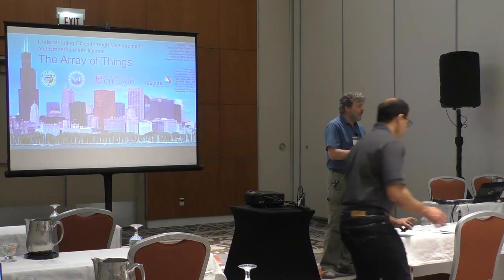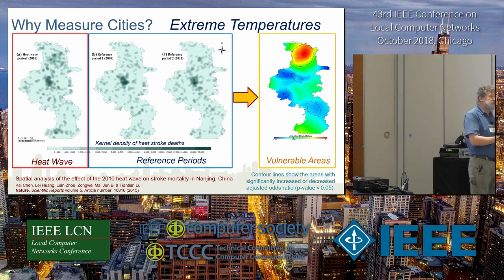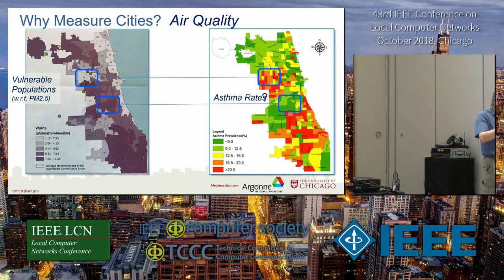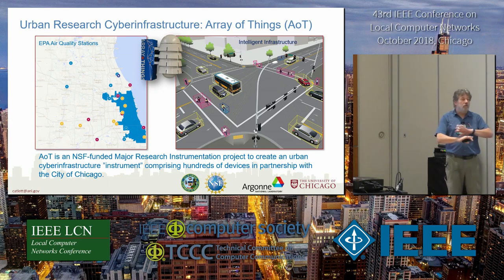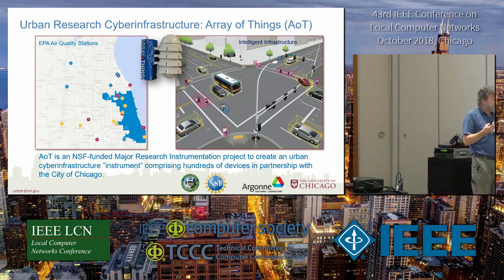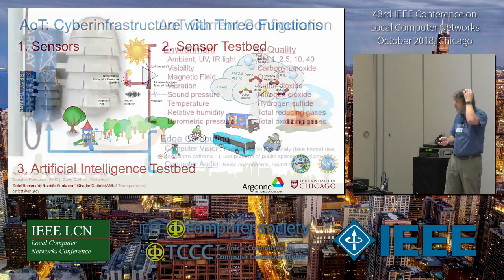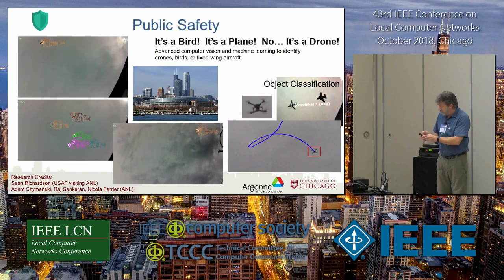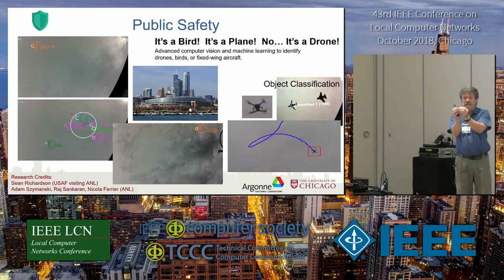IEEE LCN 2018 Oct 01 - 09.00h SenseApp Workshop Keynote Charlie Catlett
This is the presentation capture of the SenseApp workshop keynote (The 13th IEEE International Workshop on Practical Issues In Building Sensor Network Applications)
- entitled Understand Cities Through Measurement and Embedded Intelligence
- presented by Charlie Catlett (Argonne National Laboratory and the University of Chicago, USA)

At the LCN conference in November 2018 in Chicago, for the fourth time after the 40th LCN in Clearwater/Florida, we captured the presentations of several major LCN sessions such as the main conference keynotes, workshop keynotes, and the presentation of the main conference best paper candidates.

Background image of IEEE LCN 2018 (John Hancock Observatory Night View) by Allen McGregor, CC-BY 2.0,